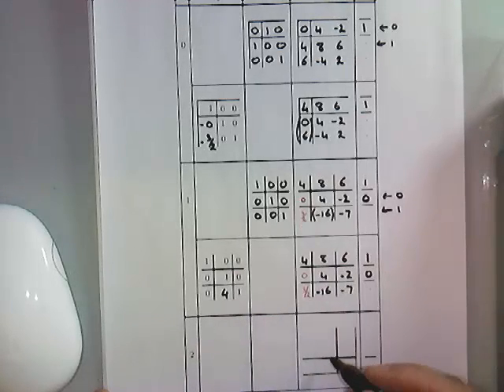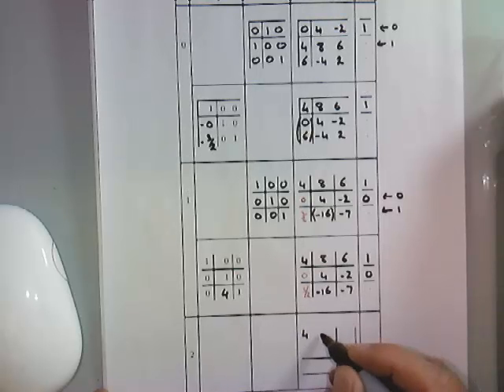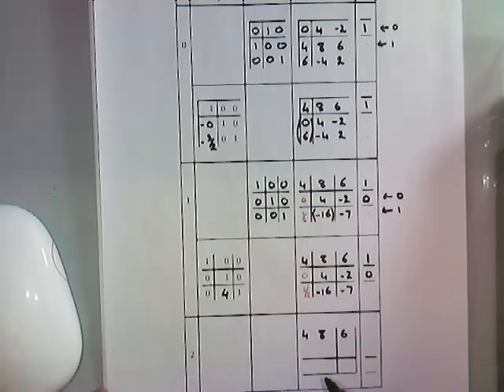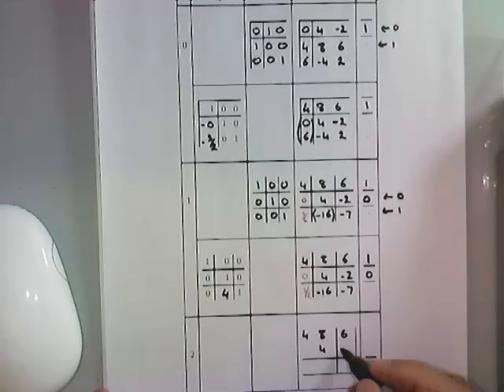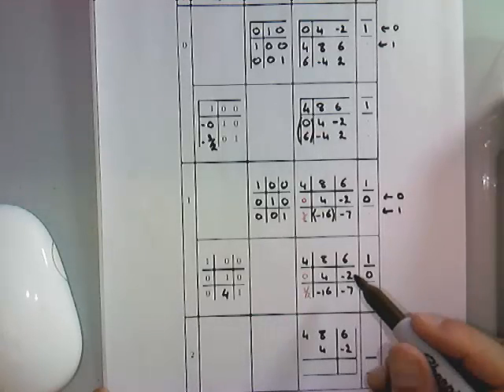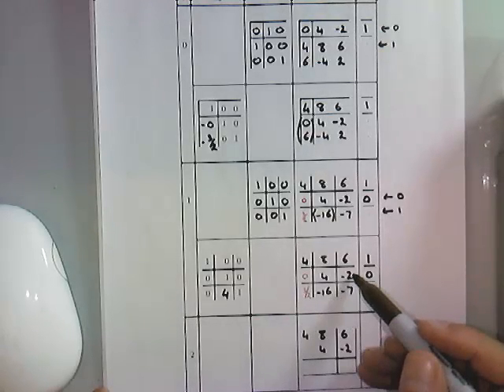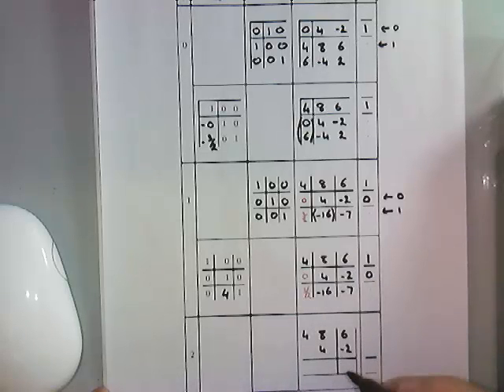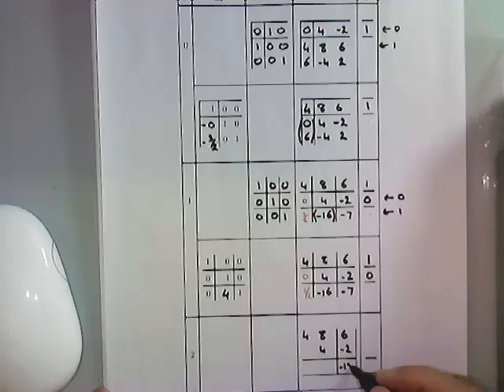7242 Homework Practice with GE w piv